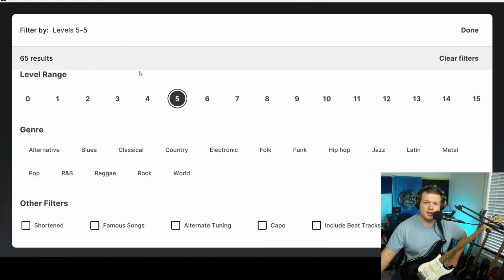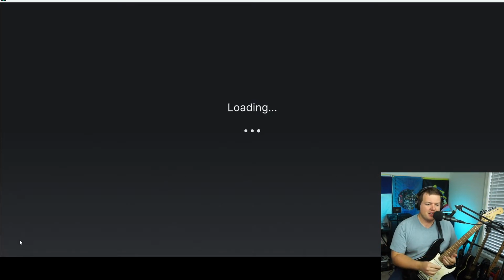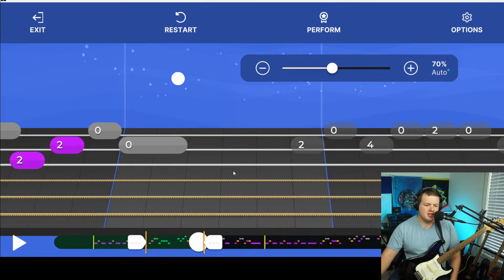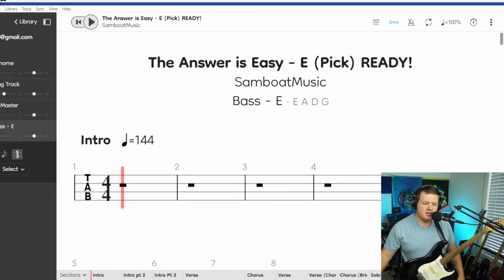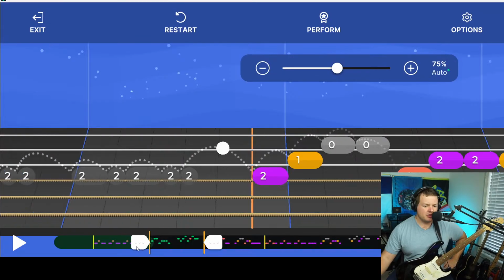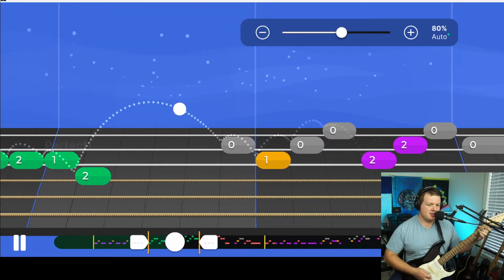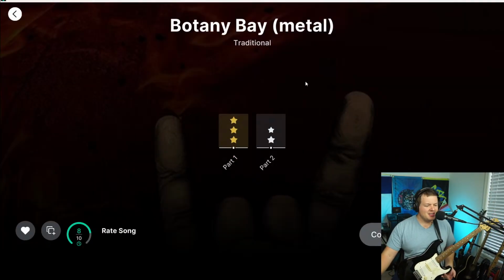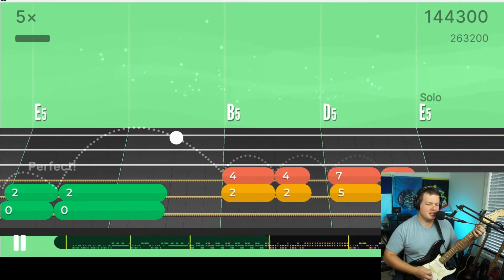Daily Yousician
Play/Practice along on guitar with me while I play Yousician